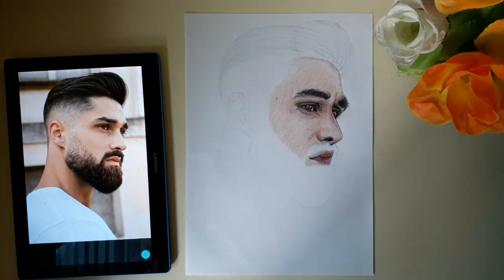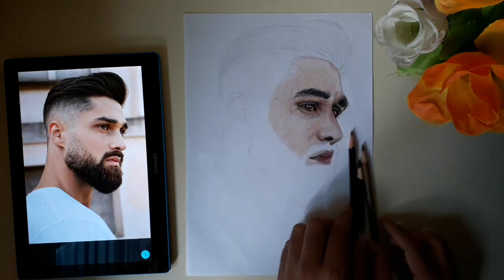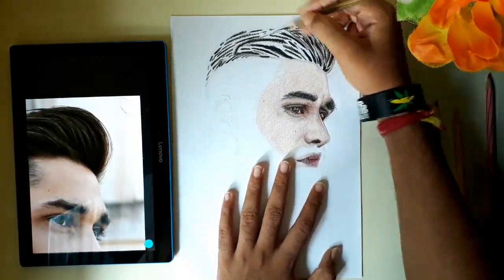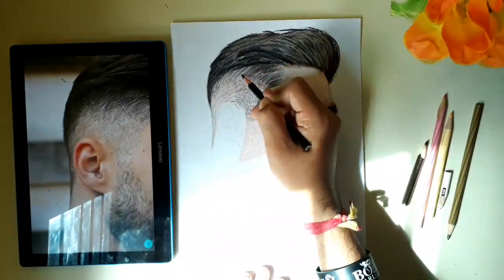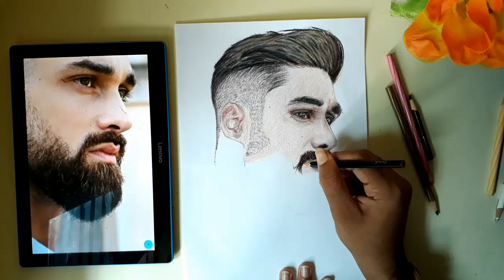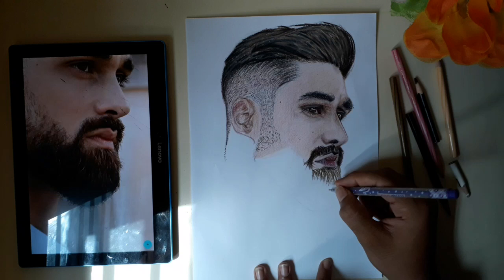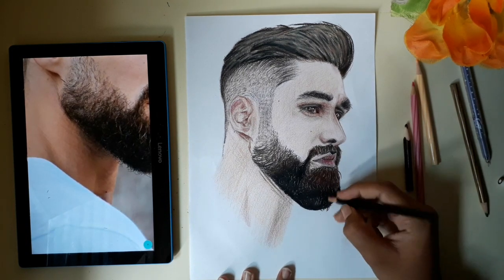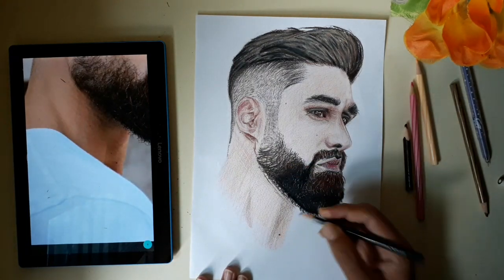❣💛❤How to draw hair, moustache and beard for beginners❤💛❣[{DSA}]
In this video, I'm teaching how to shade eyes, nose and lips with basic 5 colours... I took just 1 and a half hour to complete this drawing.. I hope u all can learn something from this drawing.

MATERIALS I USED👇

COLORED PENCILS👇
Staedtler's skin, greyish purple and pink colored pencils
Faber castell's brown colored pencil
Dom's black colored pencils

PAPER👇
Normal A4 size sheet

❣💛❤I hope u all have seen the full video and learnt something from it... plzzz do like, share and subscribe to this channel and.. don't forget to smash👊 the bell🛎 icon to get notified  of the upcoming videos❤💛❣